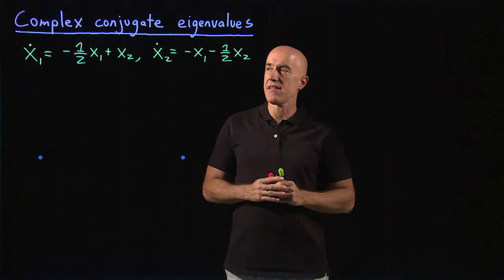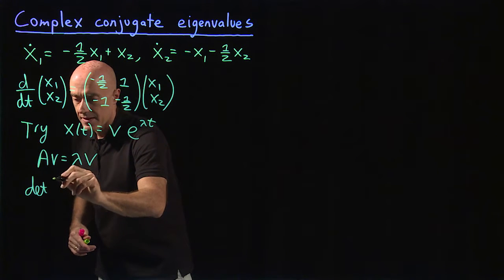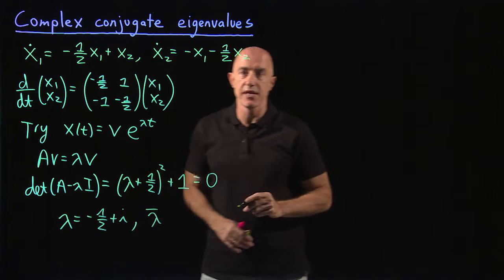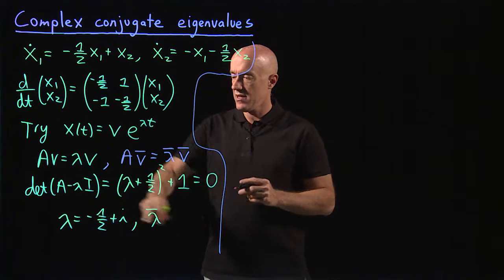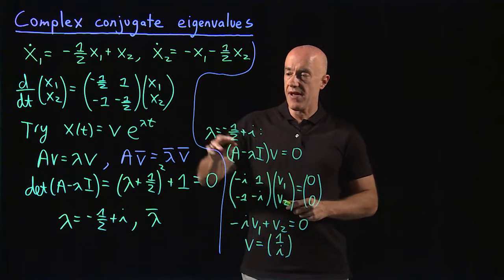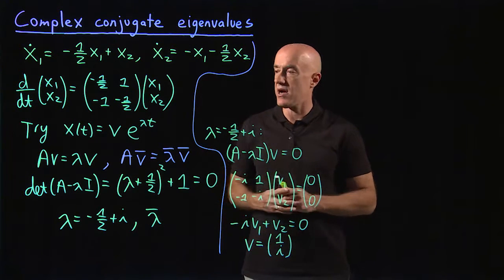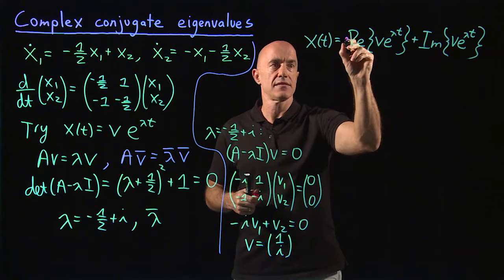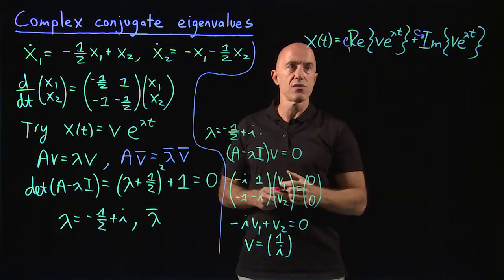System of odes with complex eigenvalues | Lecture 41 | Differential Equations for Engineers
Solution of a system of linear first-order differential equations with complex-conjugate eigenvalues.